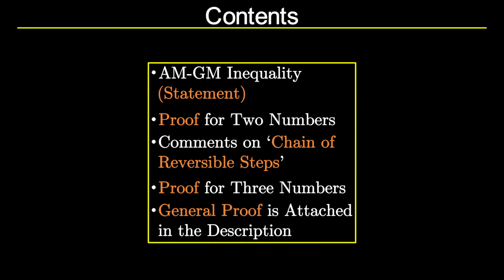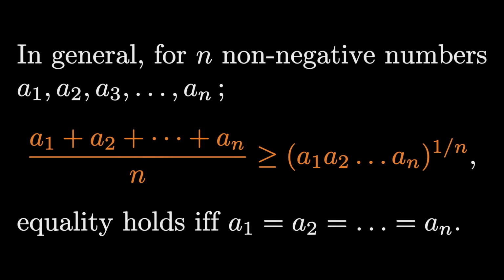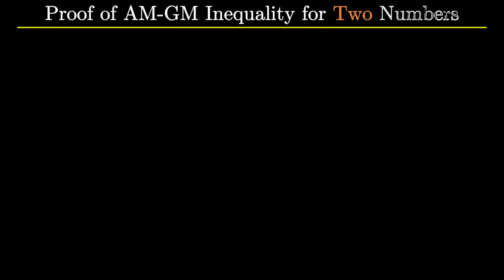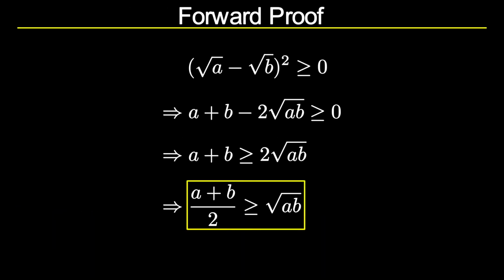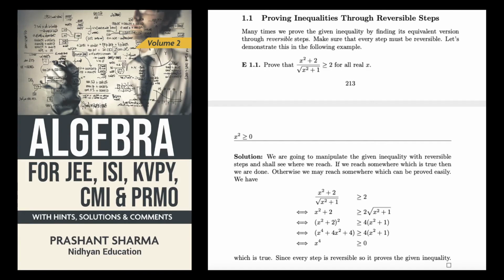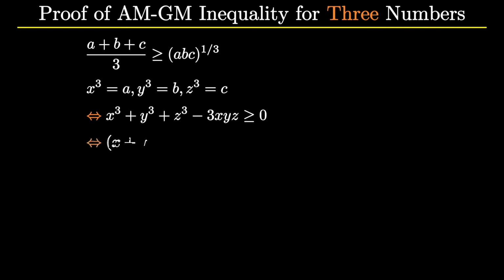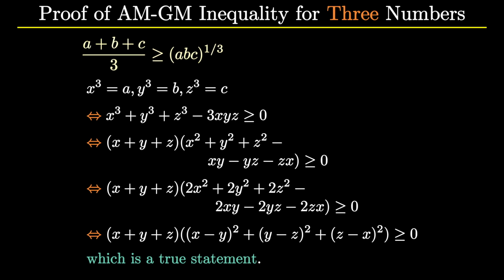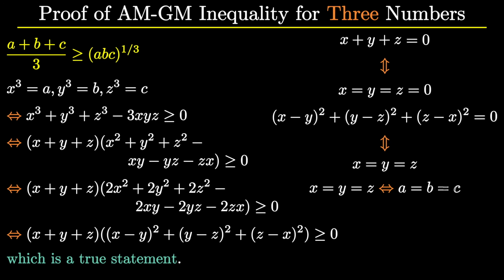AM - GM Inequality (Part 1) | Proof of AM GM Inequality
We are discussing  AM - GM inequality, we notice that the general proof of AM - GM inequality is not easy but we can proof it for smaller numbers like two number or three numbers.

In this video we observe that the we can prove some mathematical statements by taking reversible steps: suppose we are given some statement p1 to prove and by taking some reversible steps we reach some other statement pn which is true so we can imply that p1 too is true.

LINKS FOR BOOKS:

Algebra Volume 1

Algebra Volume 2

Problem Book for JEE, ISI ..

Proof of x^3 + y^3 + z^3 - 3xyz = (x + y + z)(x^2 + y^2 + z^2 - xy - yz - zx)

NEXT WEEK:

Next week, we will discuss some problems based on AM - GM inequality.

Keep learning, keep practicing. All the best!